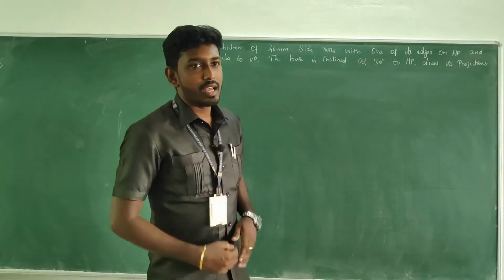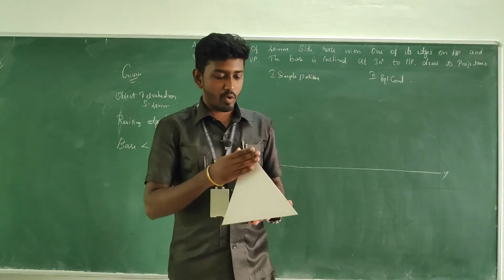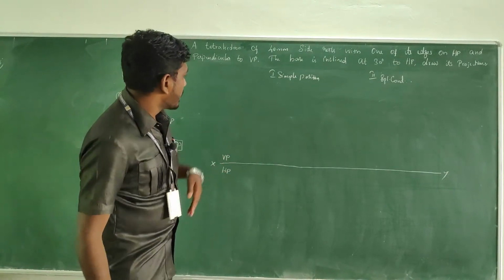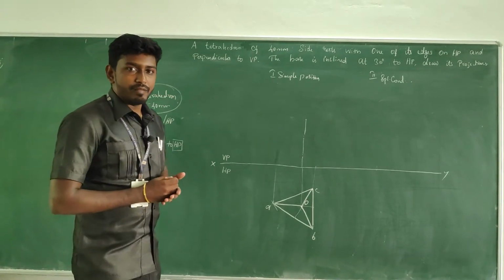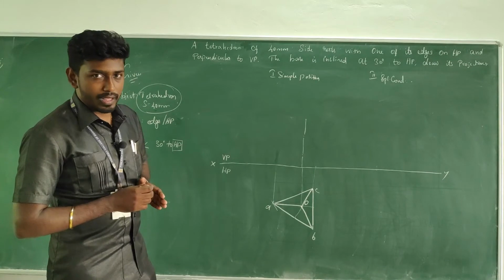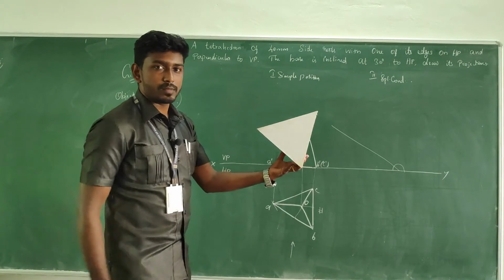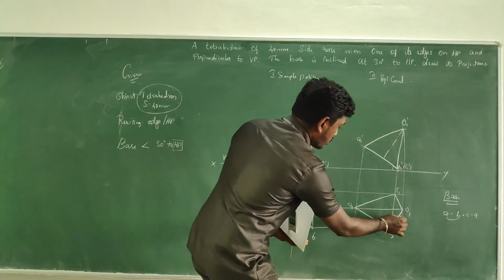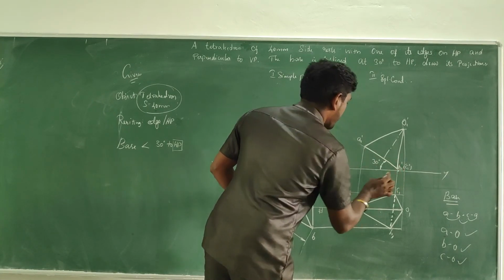Projection of Solids|Problem-11(Tetrahedron Base inclined)|Unit:3